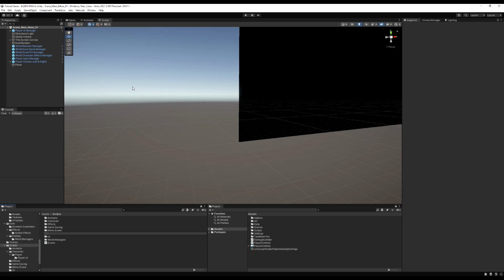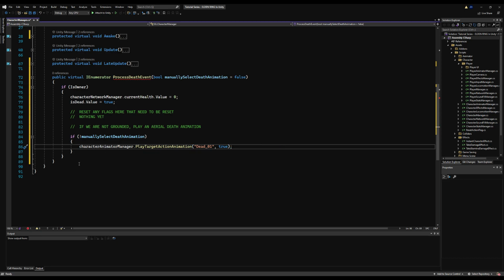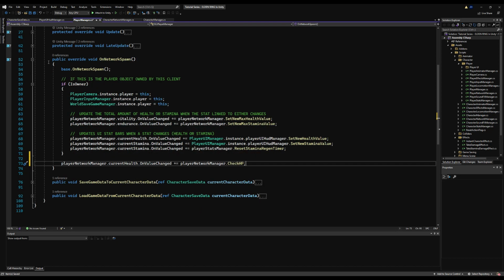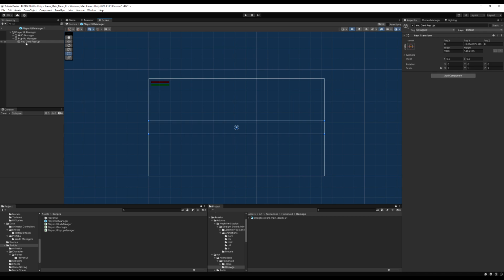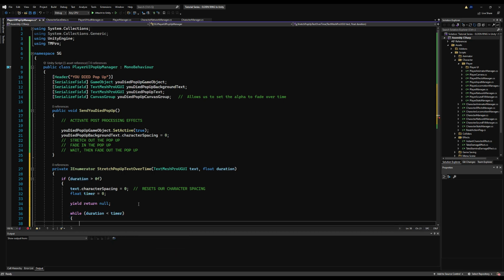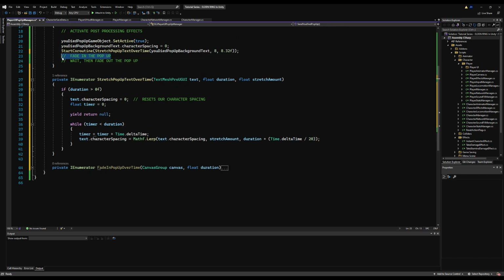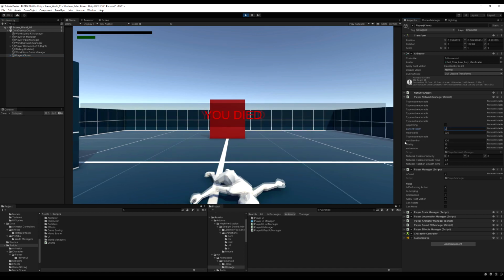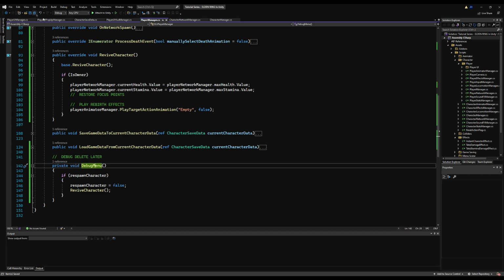Create ELDEN RING in Unity ► EP. 18 YOU DIED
In this video we create the logic for the "Death Event". Upon our character's HP reaching 0, we will play a death animation, and display a pop up informing the player that they have died. We also write some functionality to revive the character.